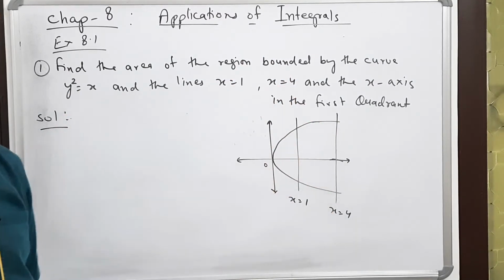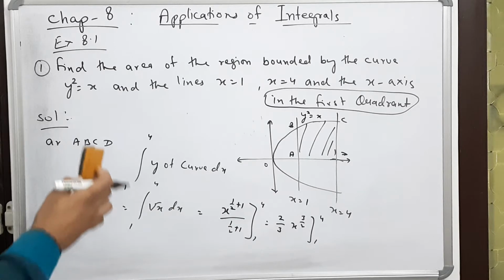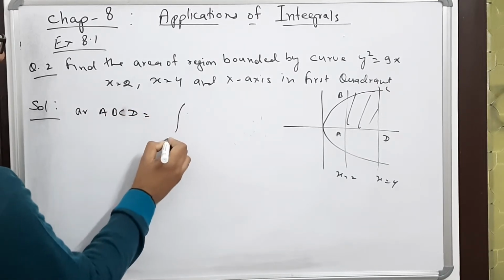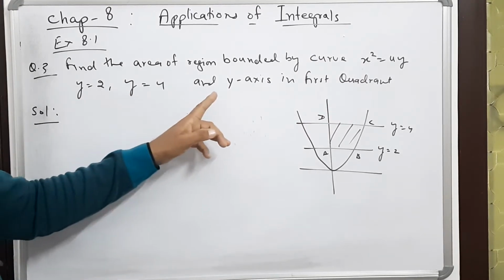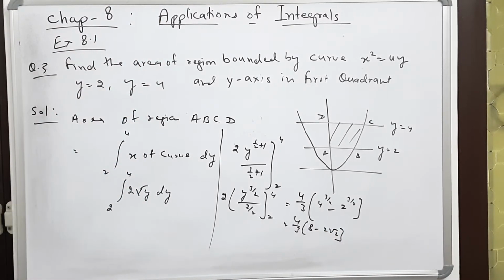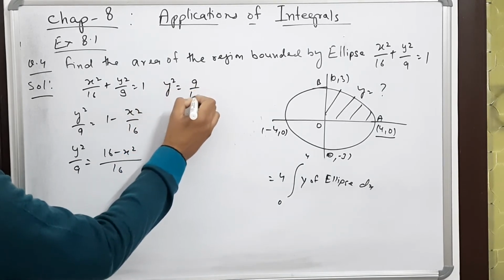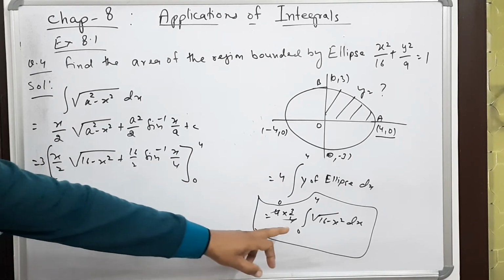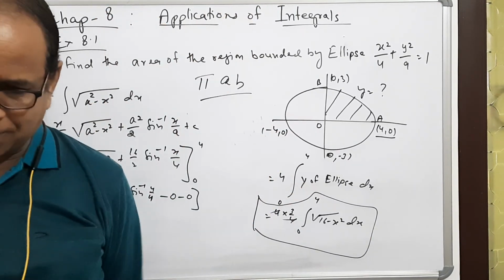CLASS-XII- MATHEMATICS- CHAPTER- 8 - Applications of INTEGRALS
To Find the Areas bounded by curve